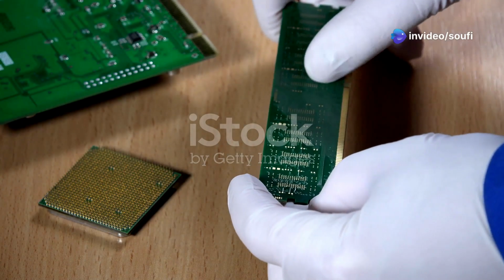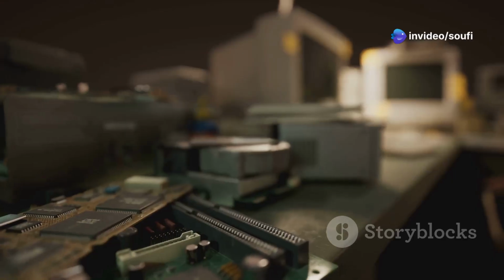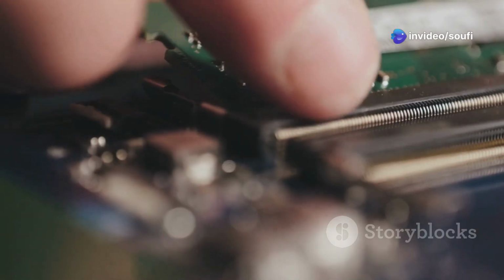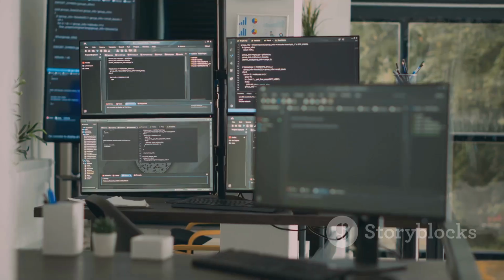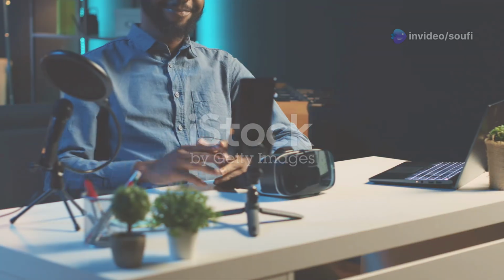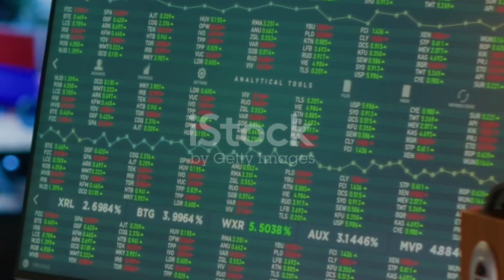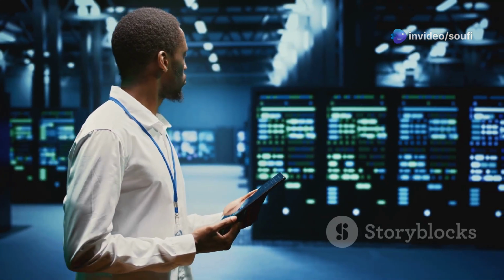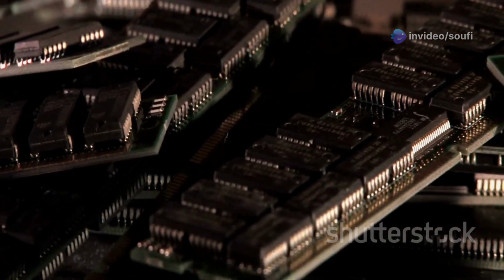How does DRAM works? how it works as memory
Dive into the fascinating world of Dynamic Random-Access Memory (DRAM) in this detailed exploration of how it works! In this video, we'll break down the essential components of DRAM, including its architecture and operational processes. Discover how data is written, read, and refreshed within this pivotal technology that powers everything from computers to smartphones. We'll also touch on different types of DRAM, performance considerations, and advancements shaping its future. Whether you’re a tech enthusiast or a student eager to learn, this video is packed with insights that demystify DRAM!

OUTLINE:

00:00:00 What is DRAM and Why Should You Care?
00:00:49 A Battle of Memory
00:01:51 Capacitors, Transistors, and the Magic of Storage
00:02:38 Rows, Columns, and Speedy Data Access